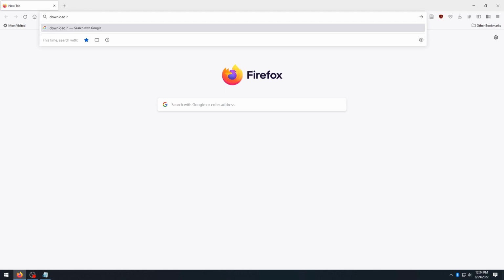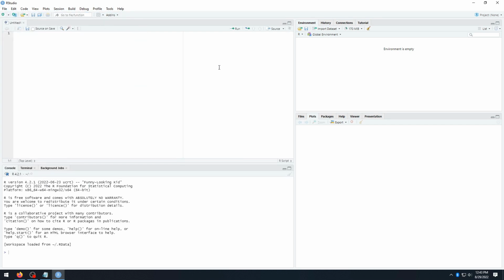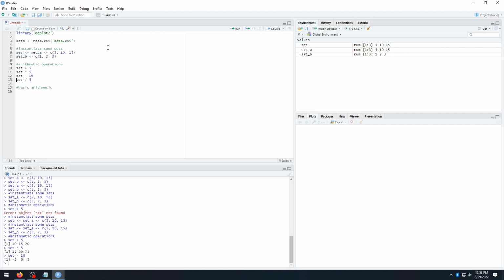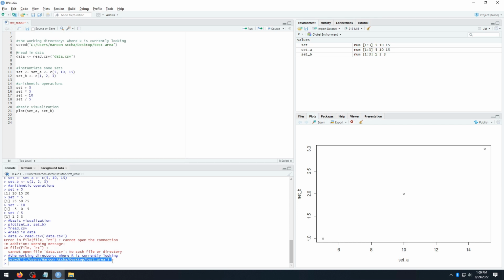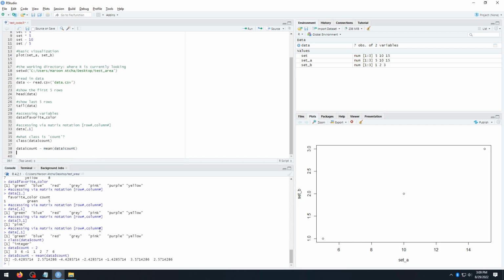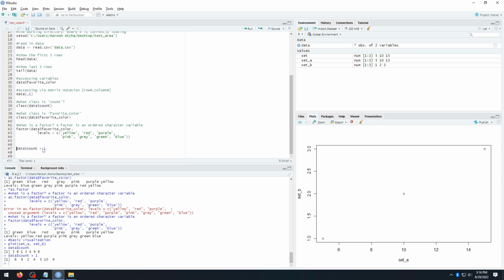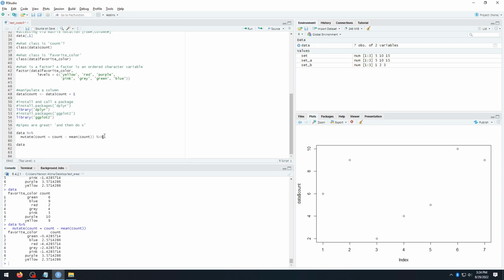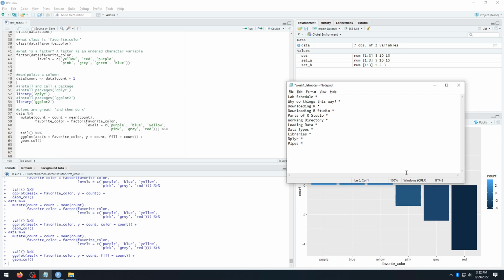Lab 1: Download R, Rstudio and the Basics | Political Statistics